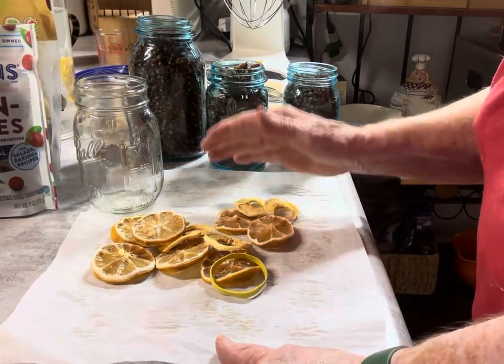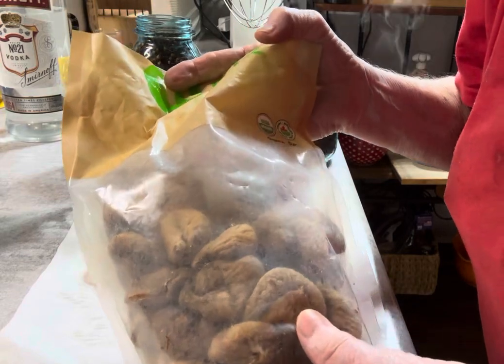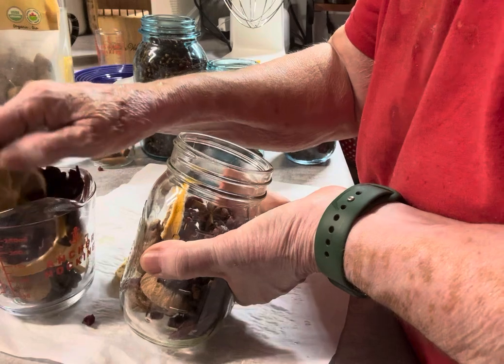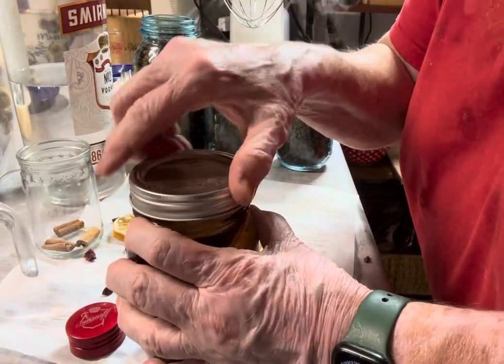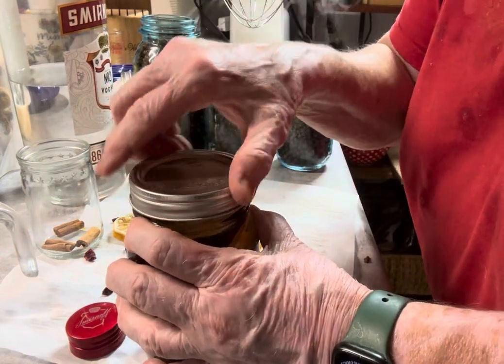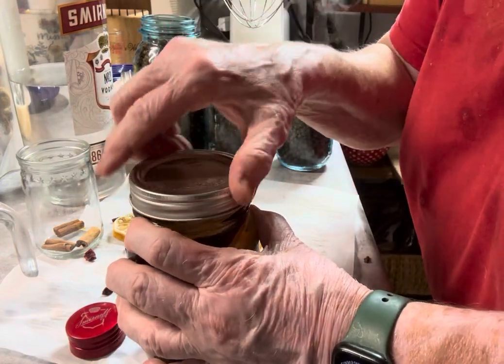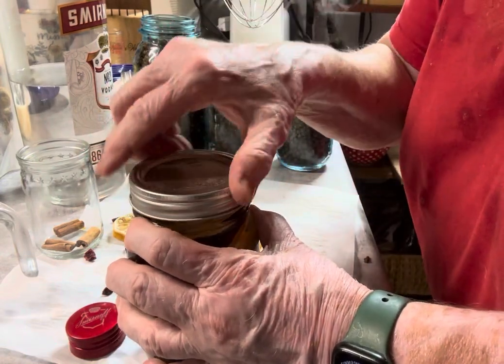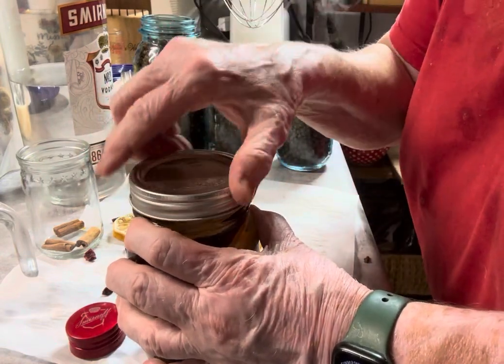Dried Fruit Vodka Infusion - Jacki Kellum Cottage Cupboards